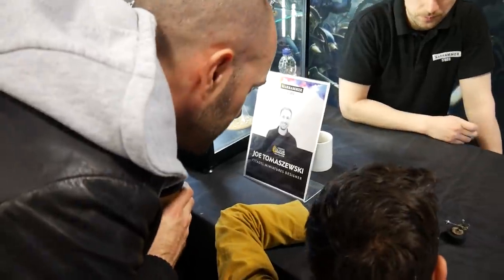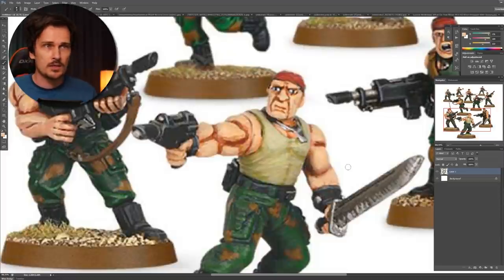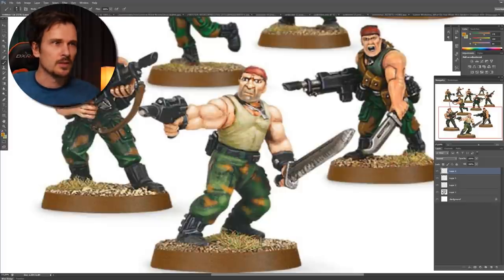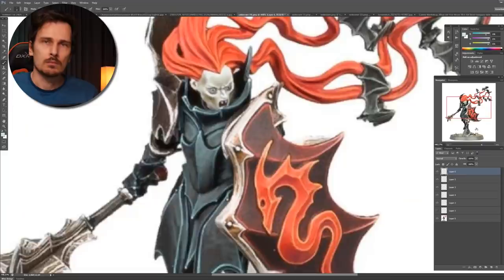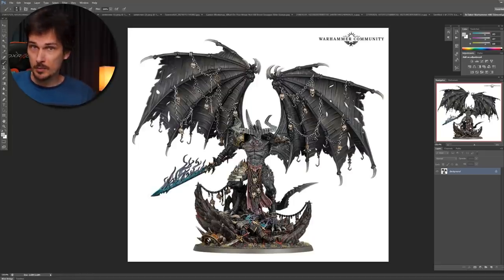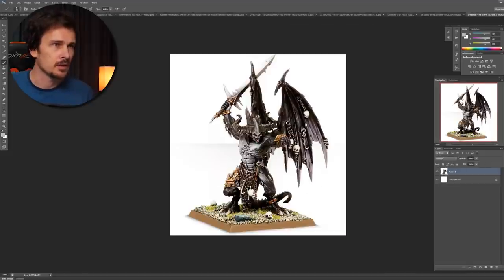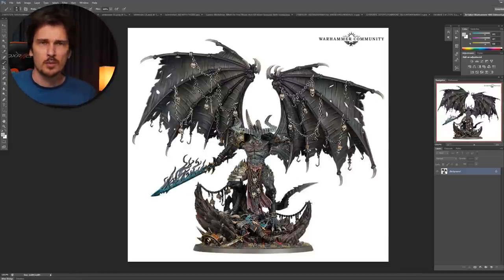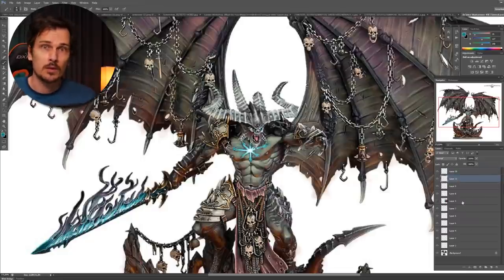PRO PAINTER fixes GAMES WORKSHOP's paintjobs!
My Discord community challenged me to improve some of the Games Workshop official paintjobs that are still up on the webstore!